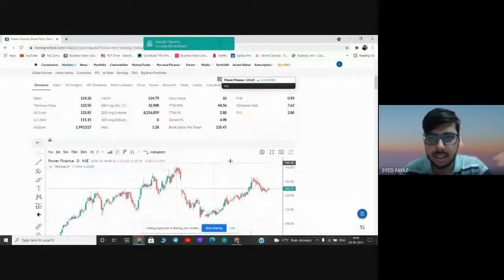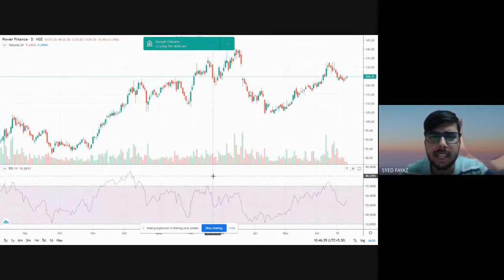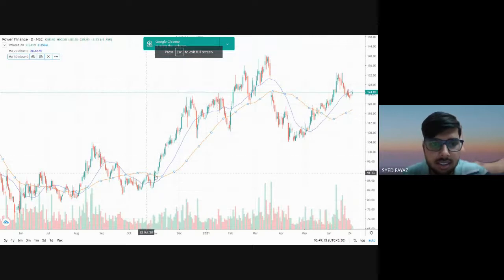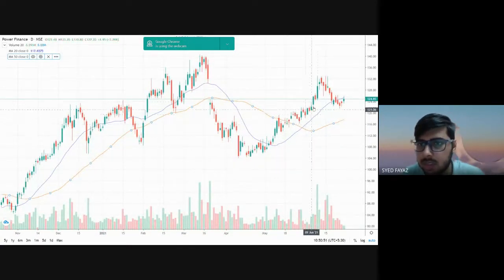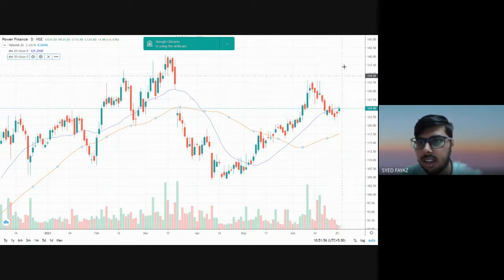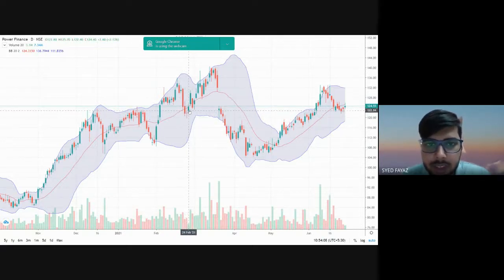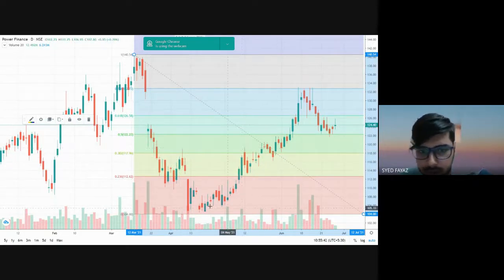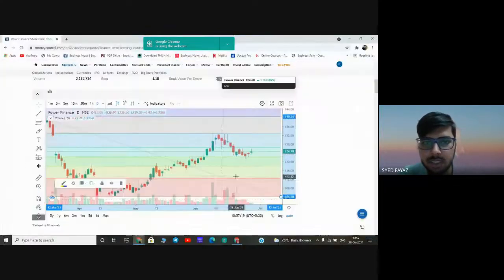Trading Indicators and Fib levels